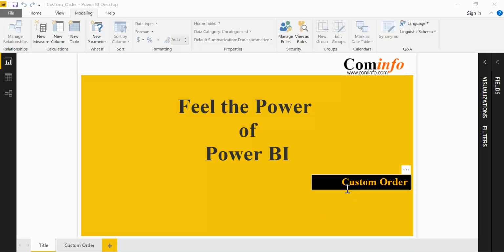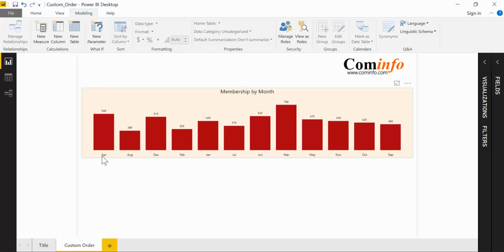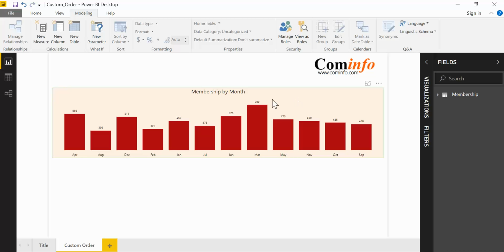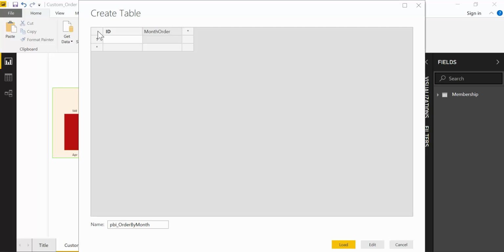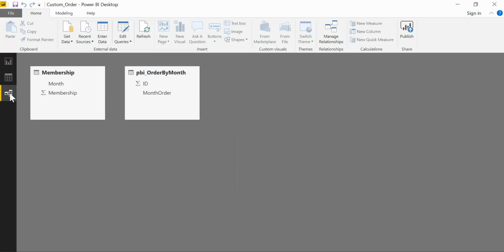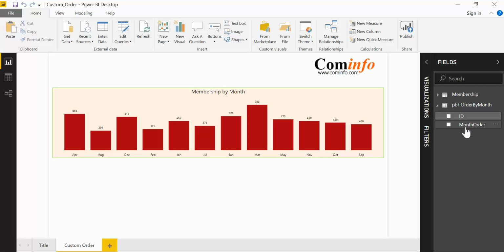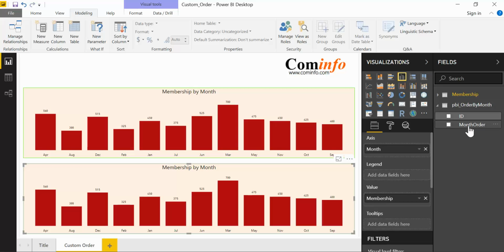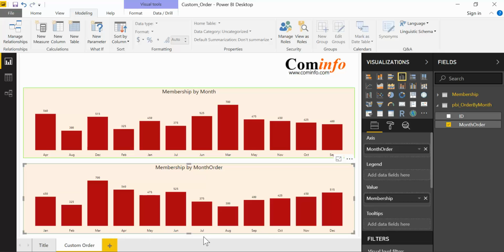Custom Order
Sort Visuals by Custom Order